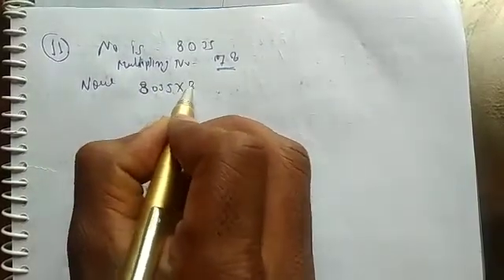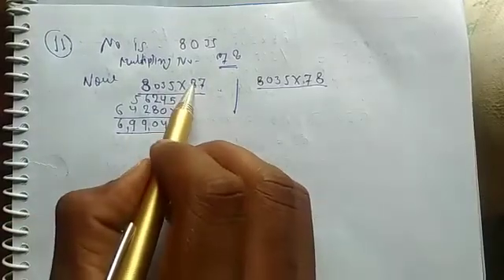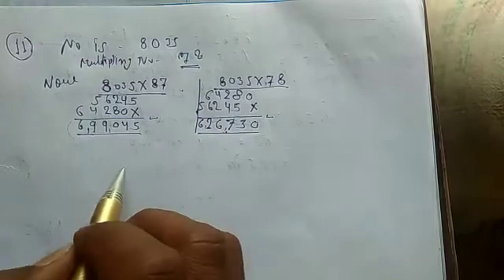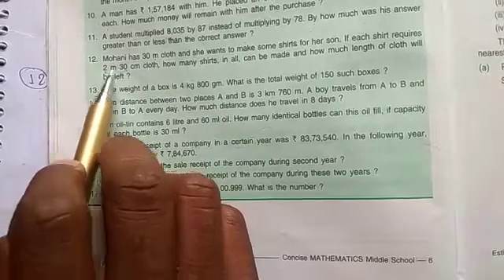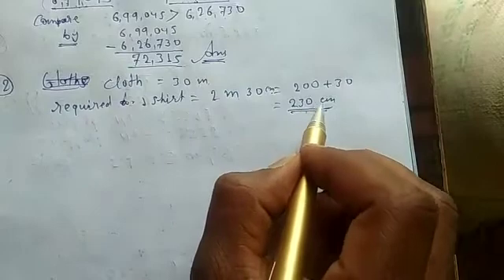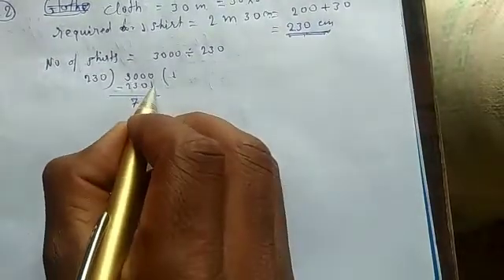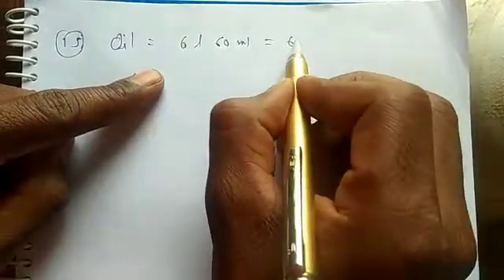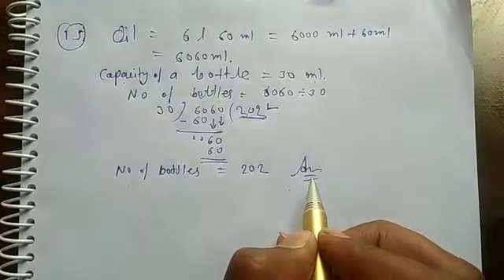Class VI. Maths. Chapter-1. Number System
Ex-1(B). Q.11 to 17